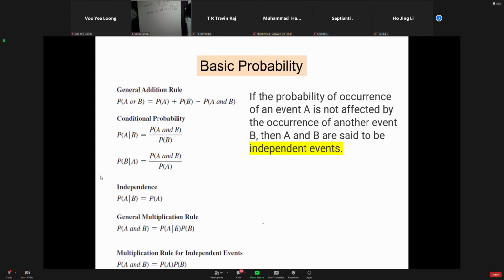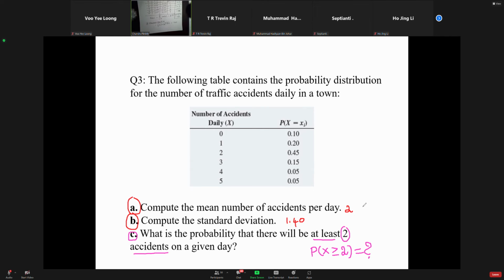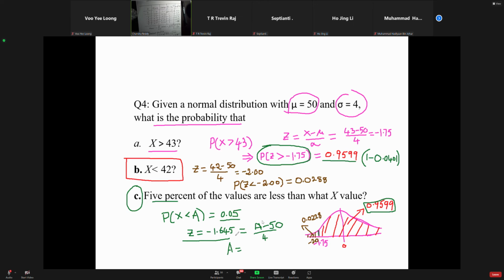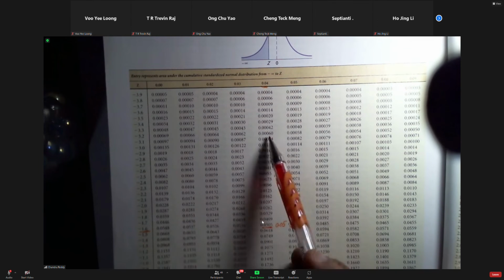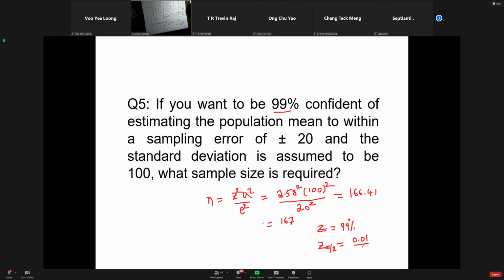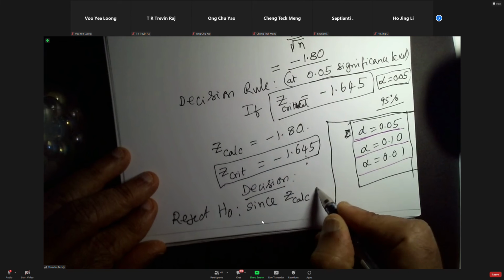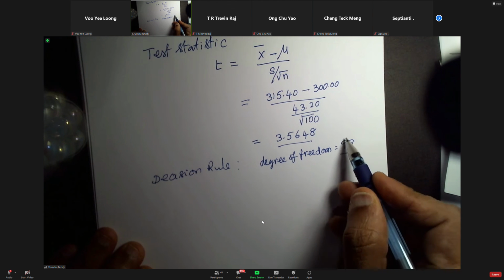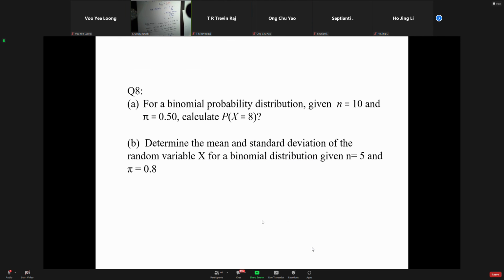DADM - 14.06.2022 - Part 3